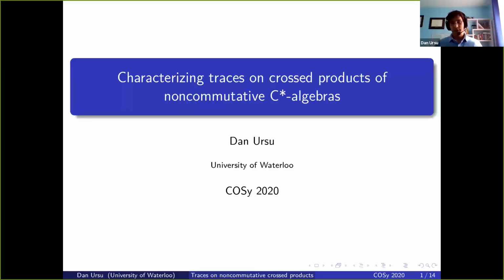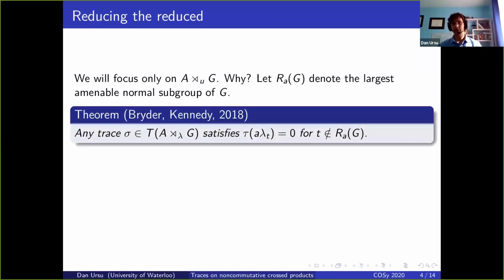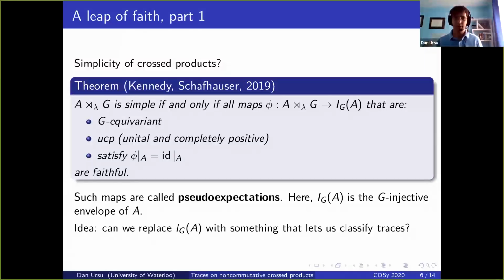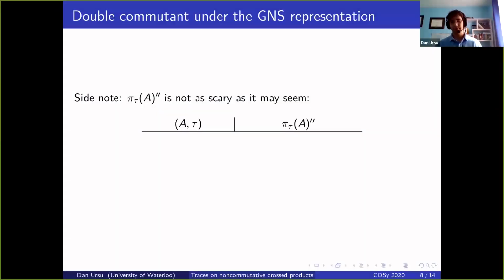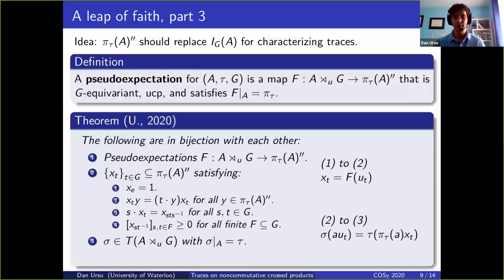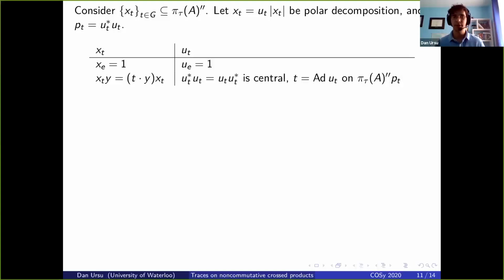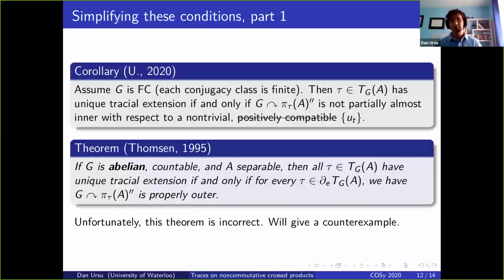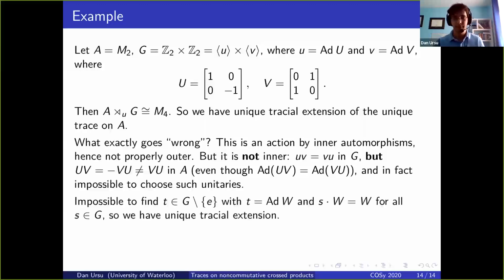Characterizing traces on crossed products of noncommutative C*-algebras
Speaker:  Dan Ursu, University of Waterloo

Event:
The 48th Canadian Operator Symposium

Title: Characterizing traces on crossed products of noncommutative C*-algebras